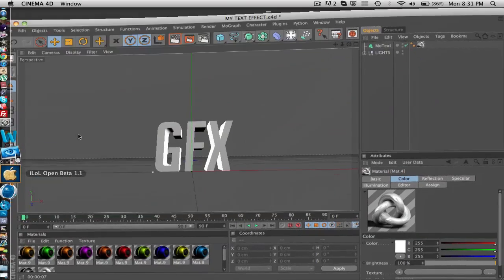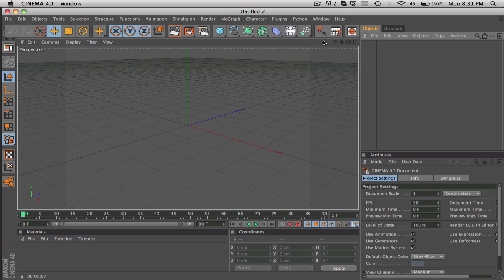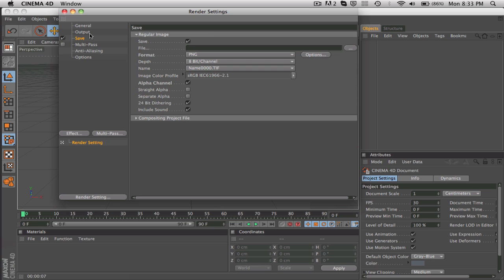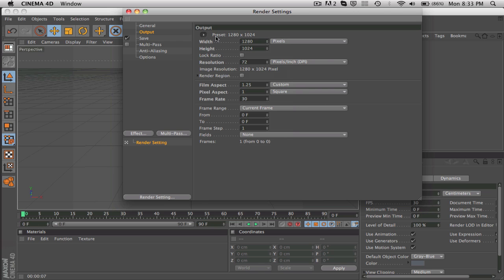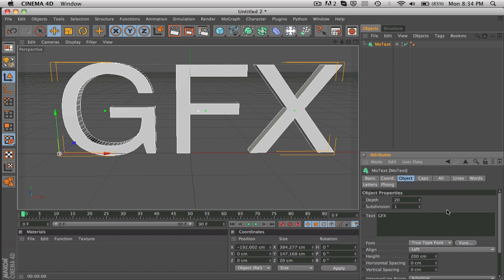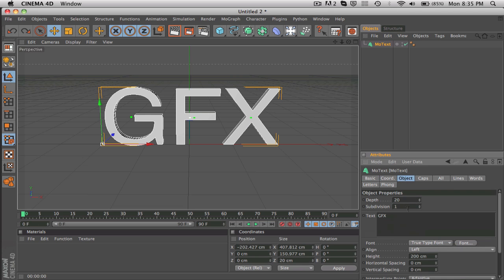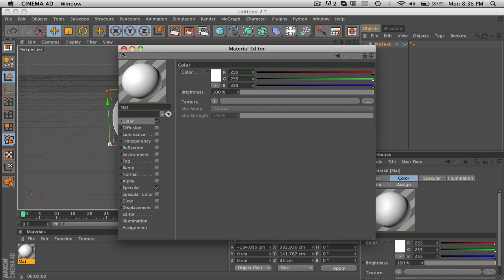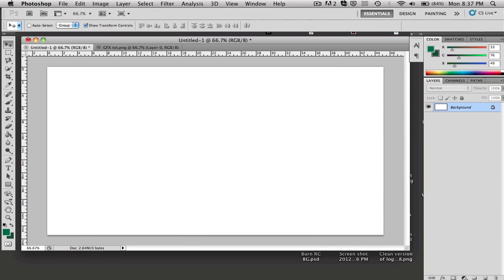Basics of GFX Part 1 (Basic C4D Text)